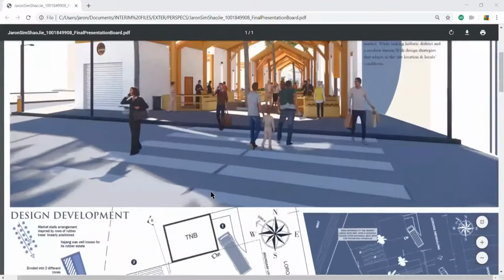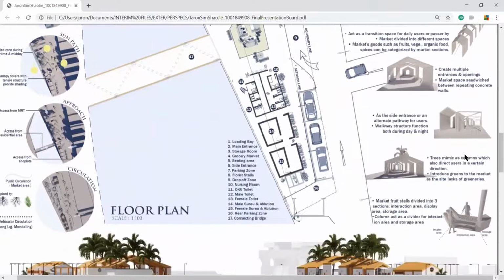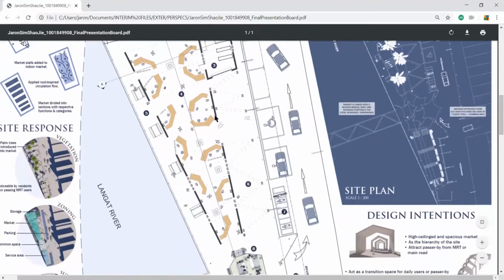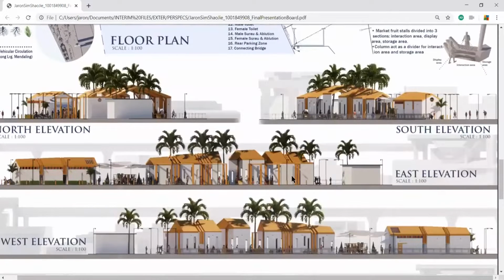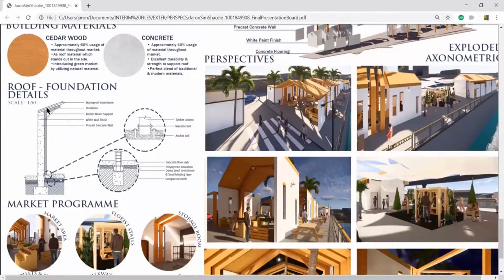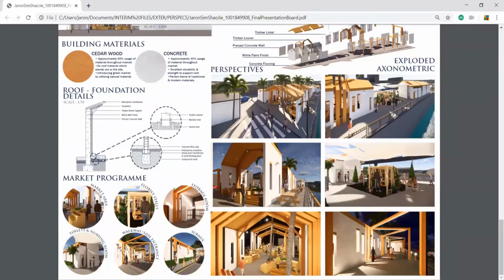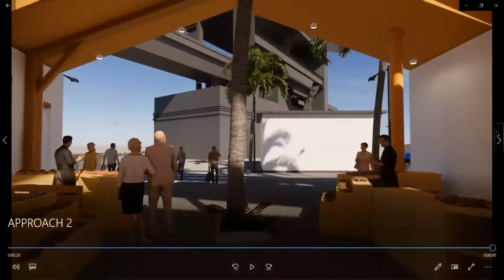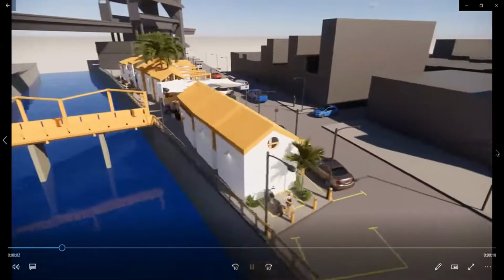Jaron Sim Shao Jie 1001849908